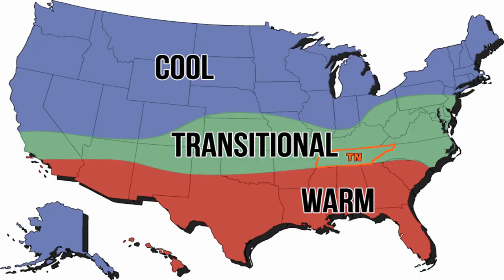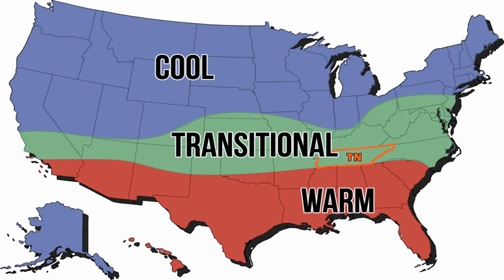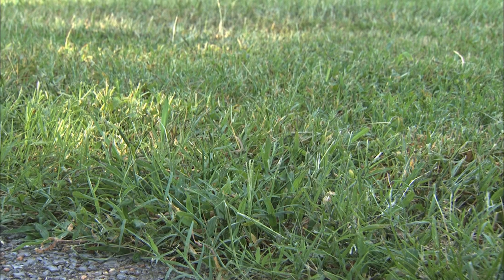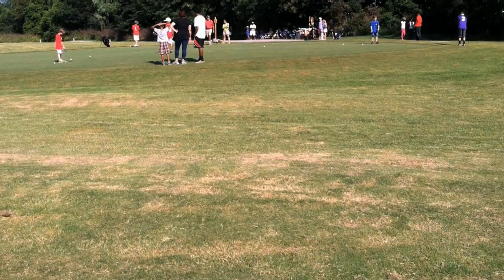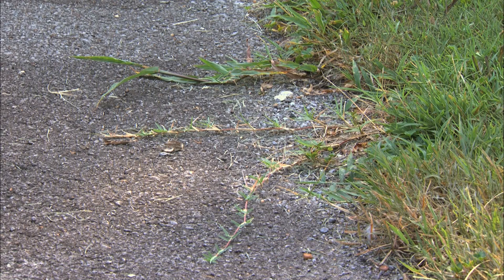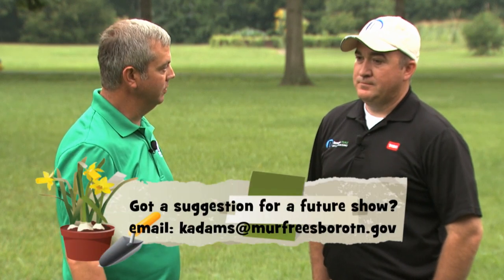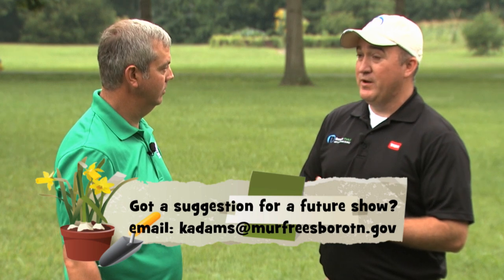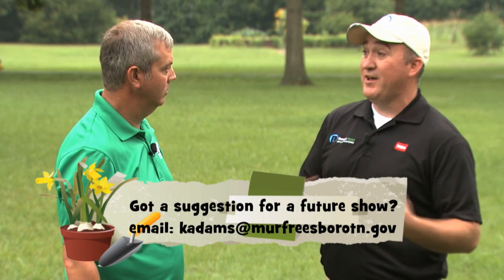Gardening In the City - Lawn and Turf Care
Kane Adams from the Murfreesboro Urban Enviornmental Dept. discusses ways to keep you lawn healthy and the challenges we face in Middle TN.